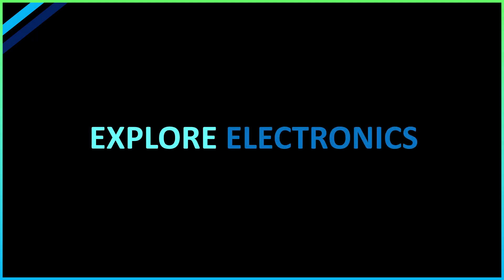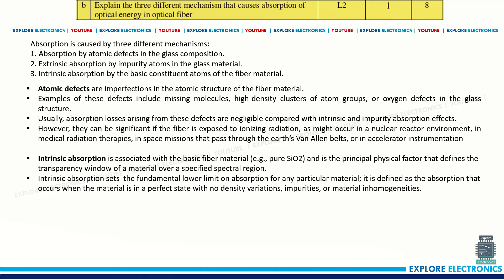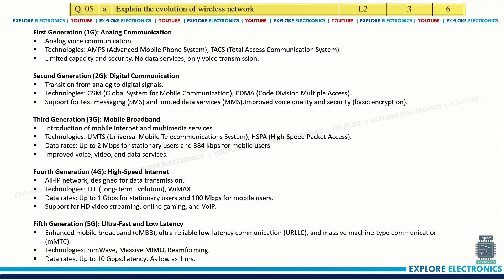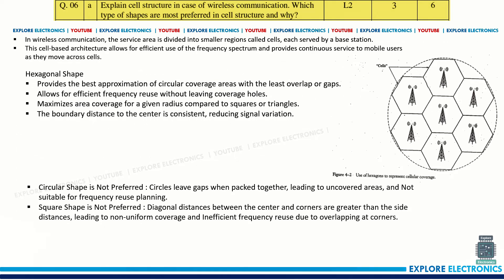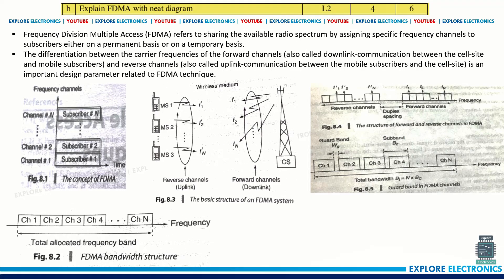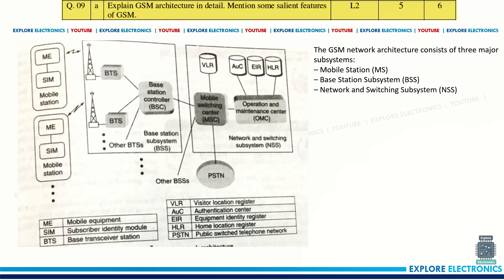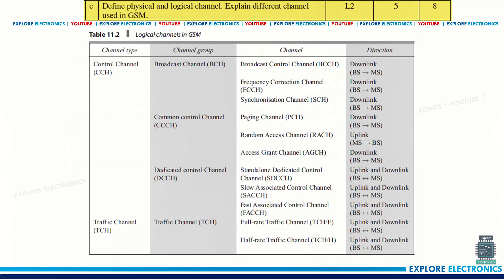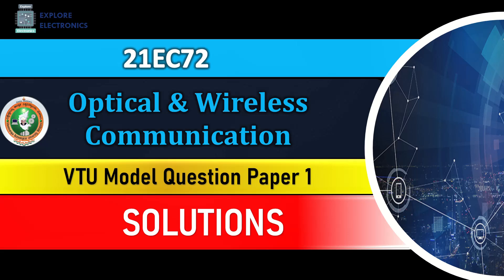Solutions to Model Question Paper | Optical & Wireless Communication | 21EC72 OWC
Solutions to Model Question Paper of Optical & Wireless Communication | 21EC72 OWC